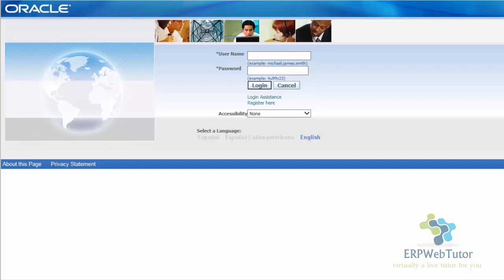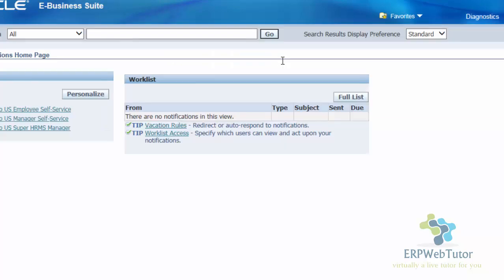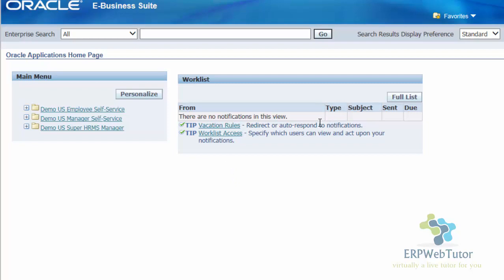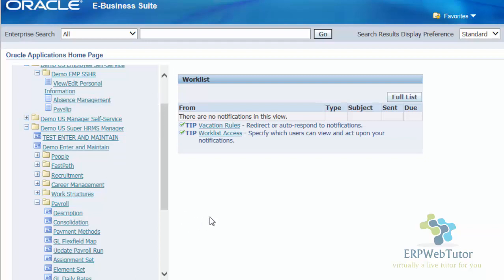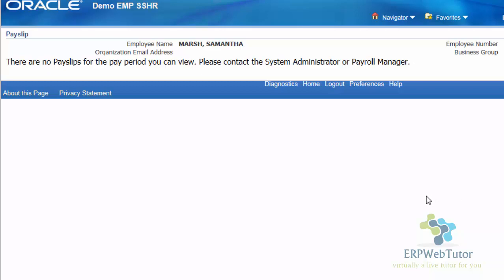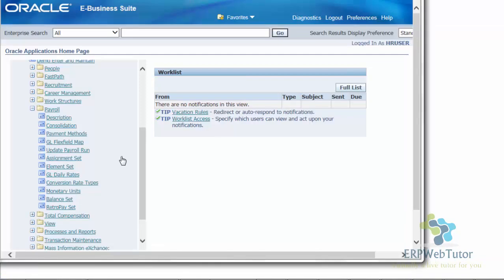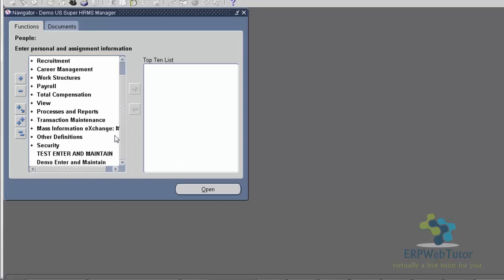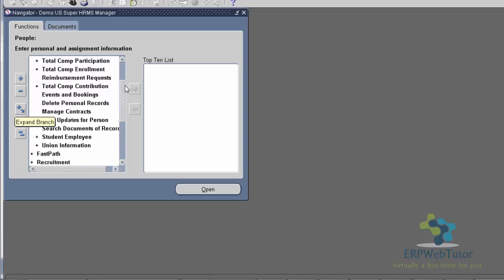Oracle Apps Navigation Basics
This video covers the basics of navigation in Oracle Apps. For complete Oracle HRMS user training videos visit us